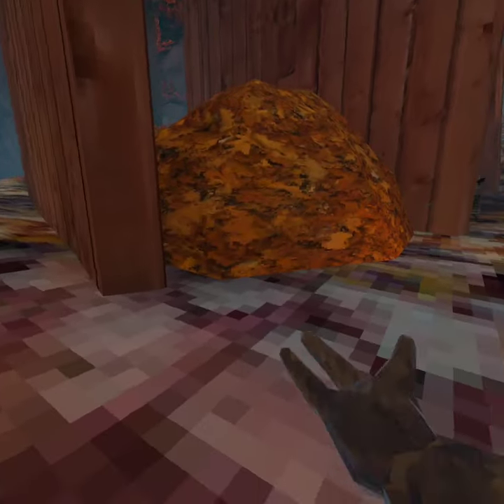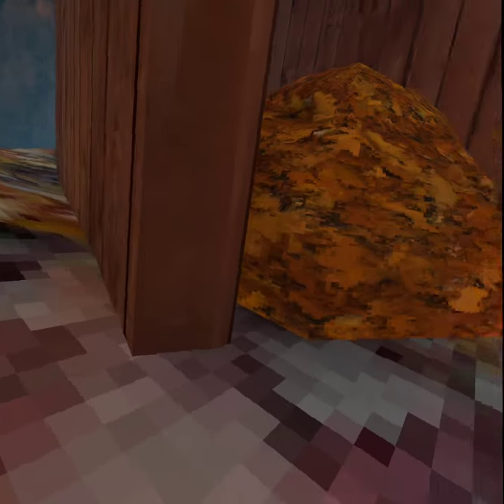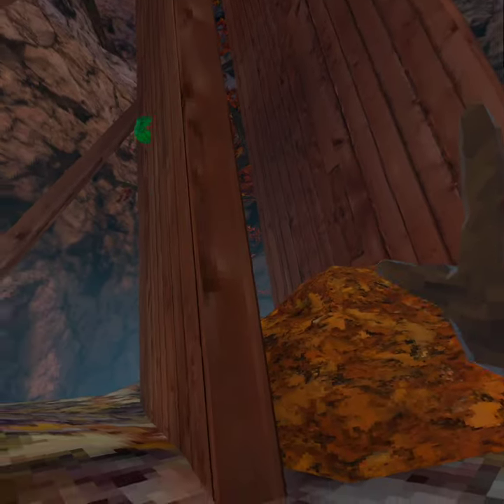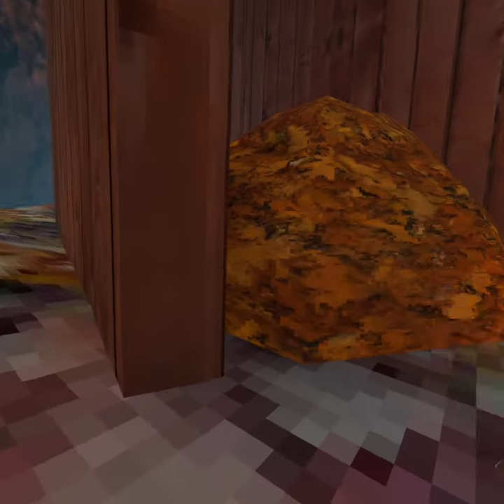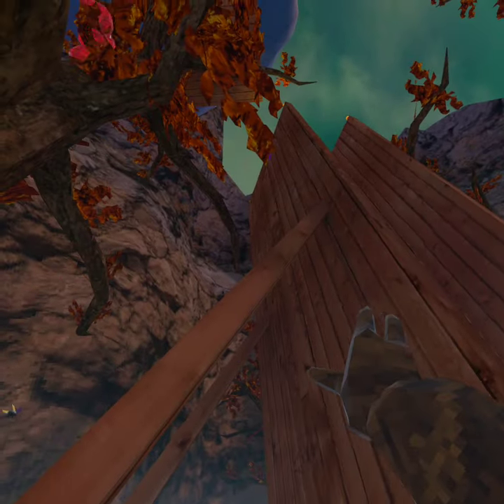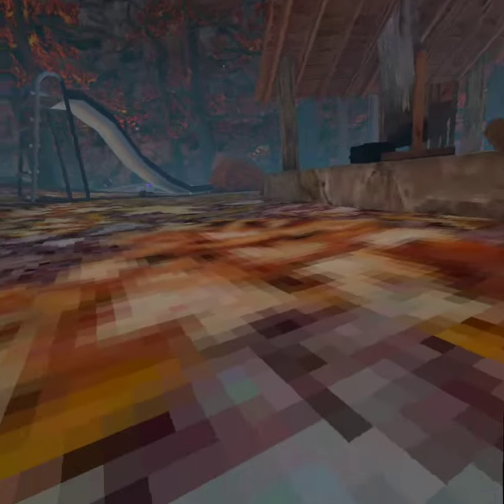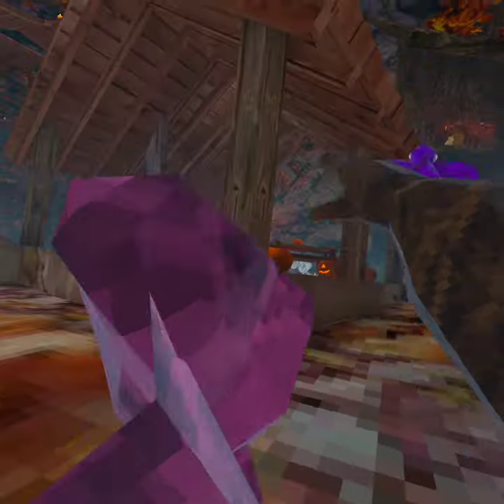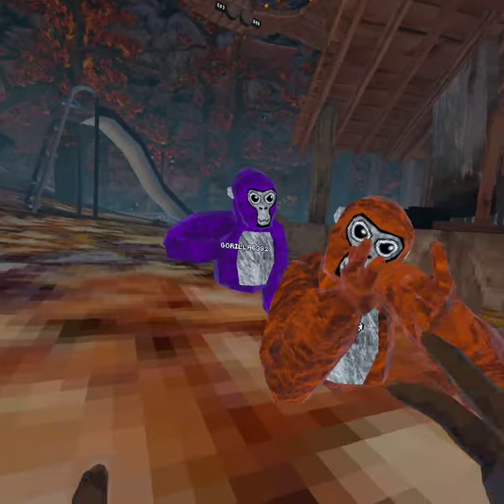Gorilla Tag: how to elevator climb.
I finally learned how to elevator climb, so I hope this helps you out.